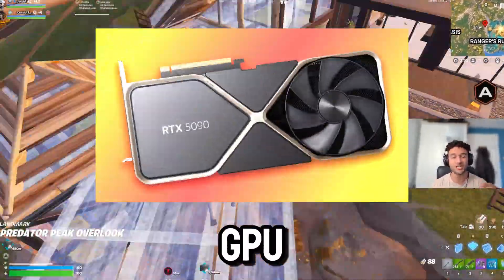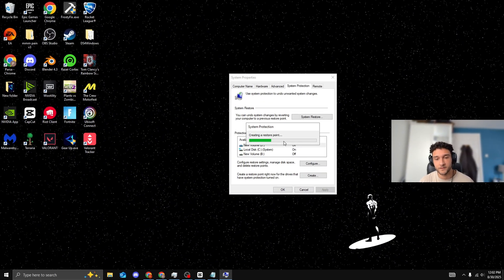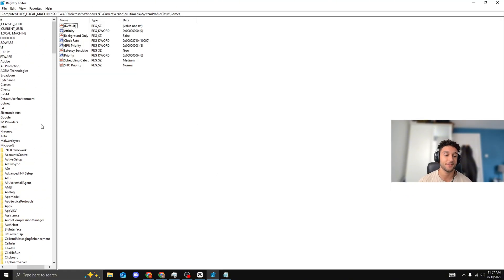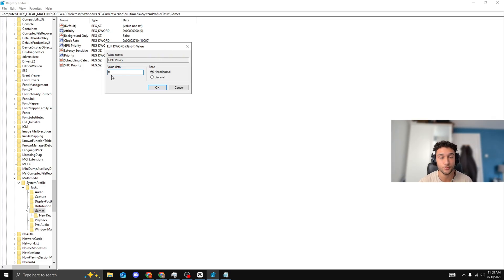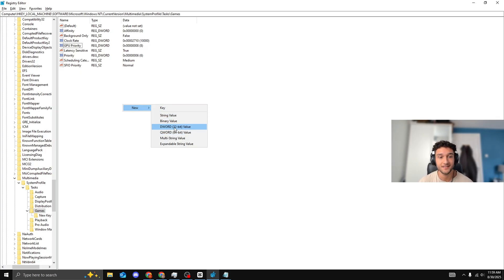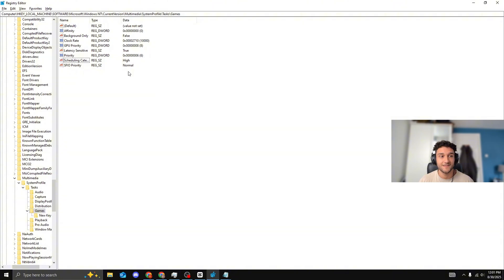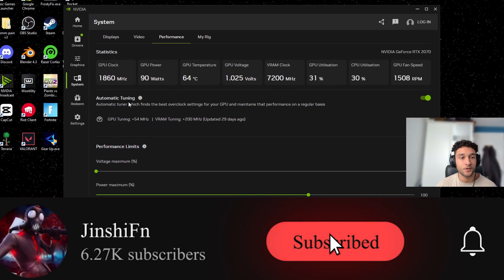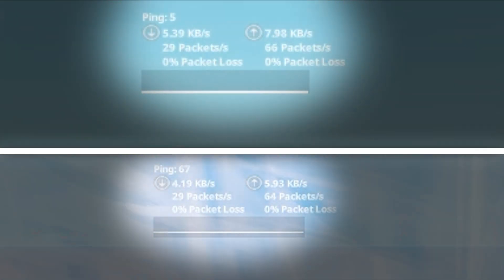Get 0 Delay & MAX FPS – GPU Settings You Must Change!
BEST GPU Settings to MAX FPS - Windows Tweaks Most Gamers Don't Know (2025)

📣 GET LOWER PING NOW:
Play Fortnite with Lower Ping & Less Lag - GearUP Booster

Create new DWORD called "Scheduling Category" → Set to High

🚀 BEST Hidden GPU Settings to Triple Your FPS - Windows Gaming Tweaks (2025) 🚀
Discover the BEST GPU settings and Windows performance tweaks that will triple your FPS in any game! These hidden GPU optimization methods and Windows gaming tweaks are used by professional gamers to maximize gaming performance and boost FPS without overclocking.
🔧 GPU Performance Tweaks Covered:
✅ Hidden Windows GPU settings most gamers don't know about
✅ NVIDIA Control Panel optimization for maximum FPS boost
✅ Windows graphics performance settings that triple gaming FPS
✅ GPU memory optimization tweaks for smoother gaming performance
✅ Hidden Windows registry tweaks that boost GPU performance instantly
✅ Windows gaming mode optimization and GPU scheduling tweaks
✅ Free GPU performance methods that increase FPS dramatically
📈 What You'll Learn:

How to optimize GPU settings for triple FPS performance in Windows 11/10
Hidden Windows performance tweaks that boost gaming FPS instantly
GPU optimization secrets that professional gamers use for maximum performance
Windows graphics settings tweaks that increase FPS without overclocking
Free GPU performance optimization methods for any gaming setup
Hidden Windows registry tweaks for ultimate GPU gaming performance
Graphics card optimization techniques that triple your gaming FPS

Optimized YouTube Chapters
0:00  Introduction – What You’ll Learn
0:25  Fix Problems Fast with System Restore
0:56  Advanced Registry Tweaks for Better Performance
3:32  Boost FPS with Safe GPU Overclocking
4:30 How to Lower Ping & Improve Internet Speed
5:01  Final Thoughts + Next Steps

🎮 Perfect For:

Gamers wanting to boost FPS and optimize GPU performance
Windows 11 and Windows 10 gaming performance optimization
Free GPU tweaks and Windows gaming performance methods
Graphics card optimization without overclocking or hardware upgrades
Gaming performance tweaks for competitive FPS gaming
GPU settings optimization for maximum gaming performance

⚡ GPU Performance Results:
These Windows gaming tweaks and GPU optimization settings will boost your FPS dramatically! Perfect for optimizing gaming performance on any graphics card setup.